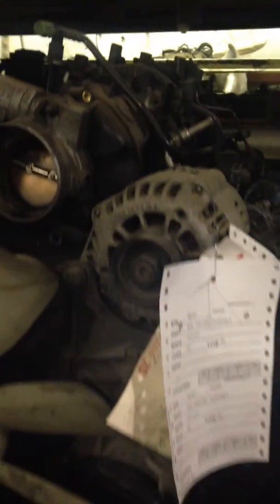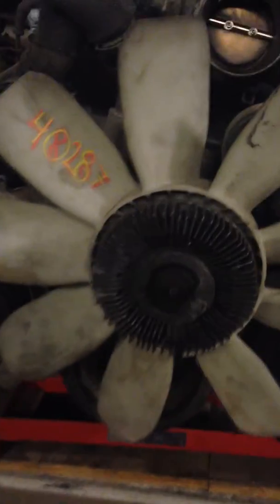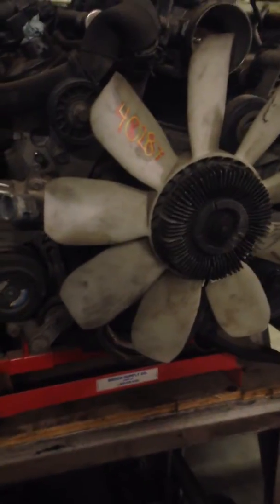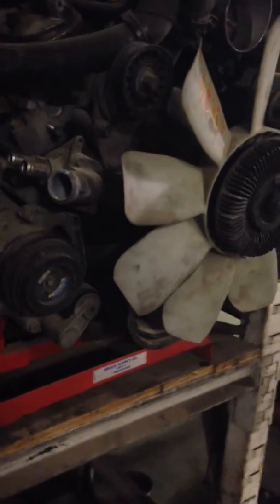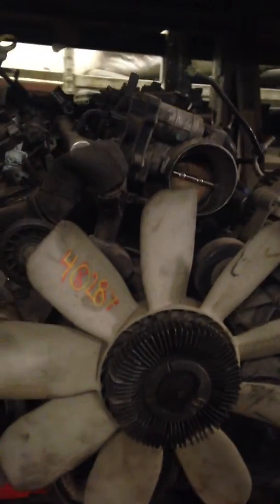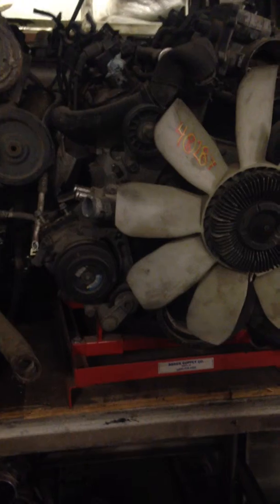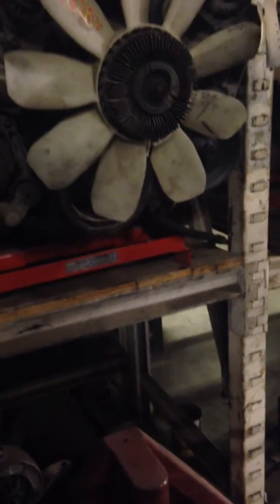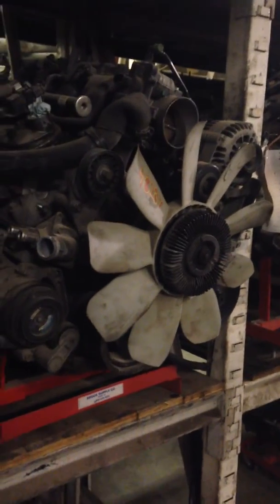2003-2007 Chevy 6.0 Complete Running Engine W/ Vin # U 106K